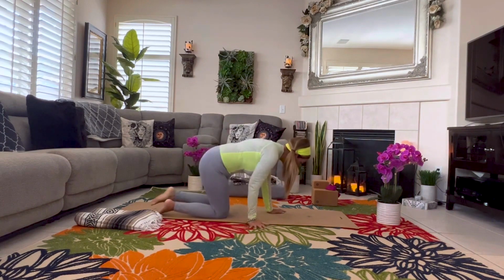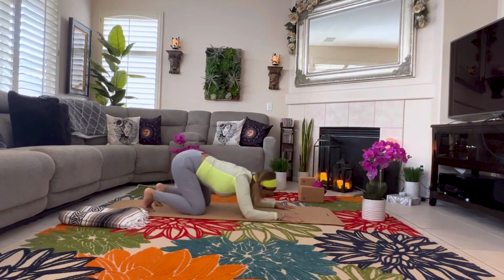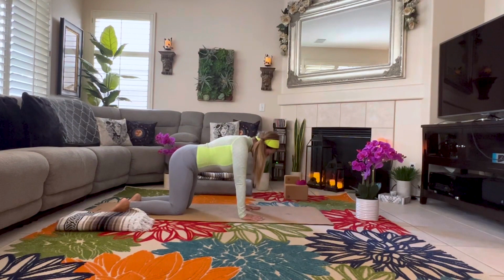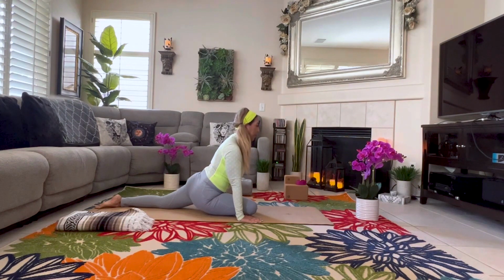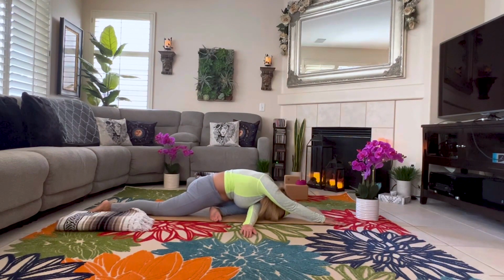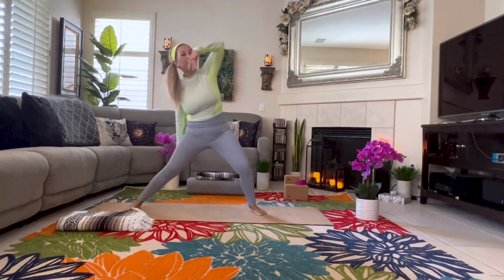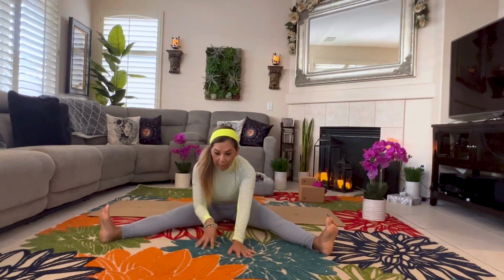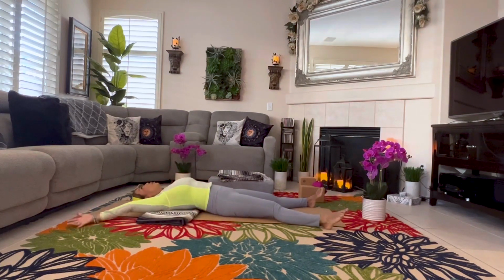Episode 19 - Gentle Morning Yoga and Stretches The Water Element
Water nourishes the body, by hydration and lubrication of our joints,connective tissue and muscles as well as the outer layer of our body such as our skin .

In Traditional Chinese Medicine the water element is associated with the kidneys and bladder organs which helps us to flush out toxins in our body.

Creating a continuous and deliberate flow of movement through the following yoga poses are a great way to connect to the water element. Movements that open the pelvis and hips are associated with the water element.

Undulating movement is a flowing, up-and-down movement like the motion of waves.

Yoga poses for The Water Element:

Cobra Dance
Undulating Dog
Pigeon Pose
Seated Wide Legged Straddle  with
Modified Wild Thing

For Meditation in Savasana:
Ocean Breath or Ujayi Breath